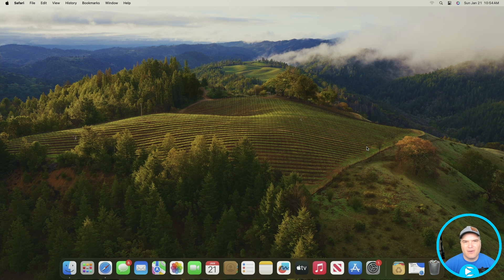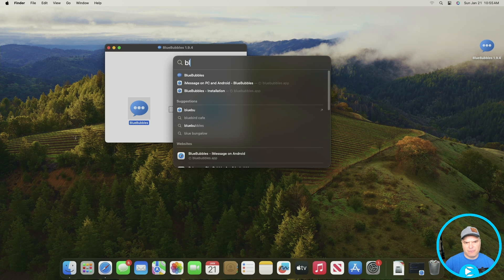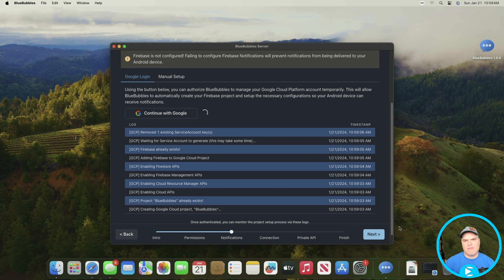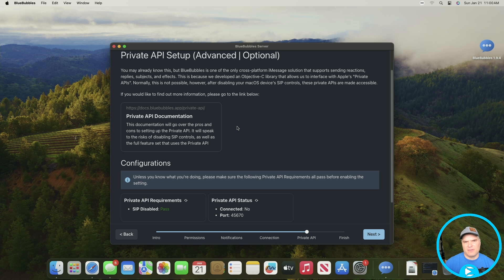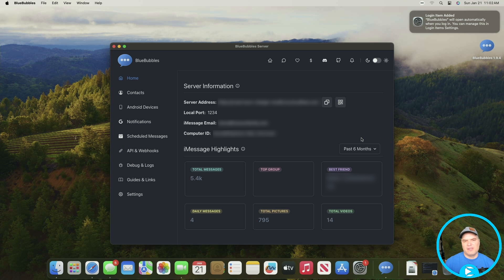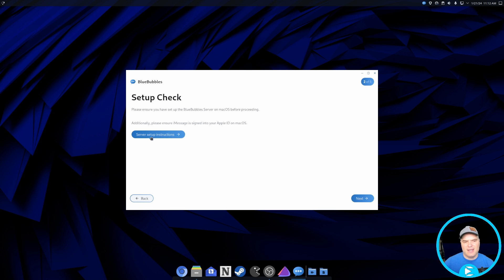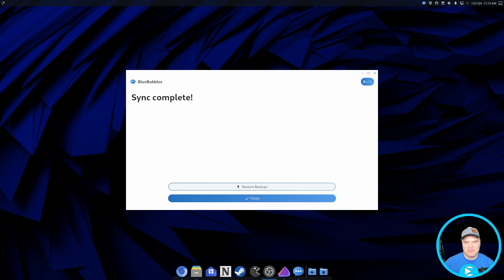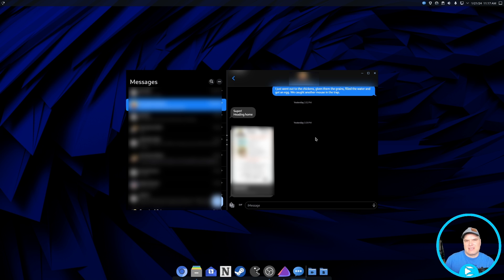How to use iMessage on Windows, Android, Linux and Web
iMessage is fantastic but it's locked into the Apple Echosystem.. until now.
Come with me as I show you how to use iMessage on Windows, Android, Linux and Web.. even use it on a Chromebook.

Video index:
00:00 - Intro
01:35 - Server Install
03:30 - Server Configuration
08:19 - Client Install
09:40 - Client Configuration

☀ Product Link:
Used Mac Minis on Ebay
Used Mac Minis on Amazon